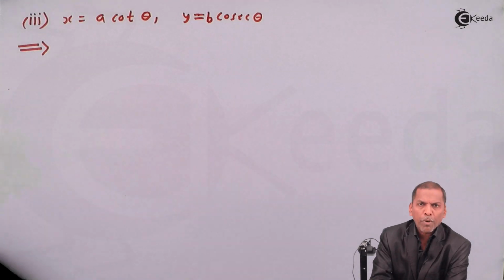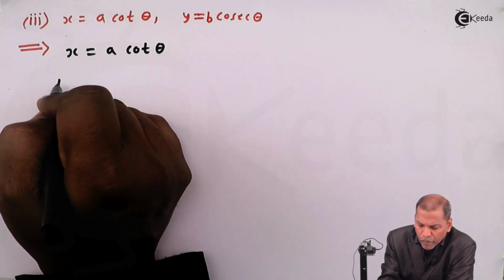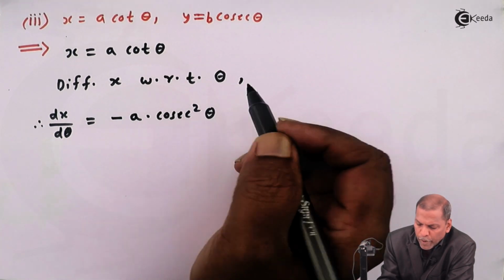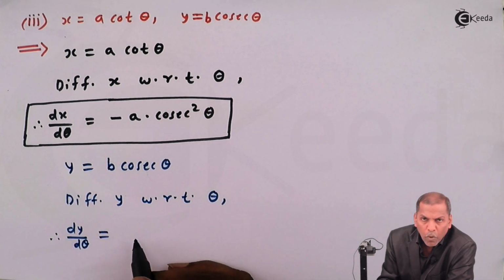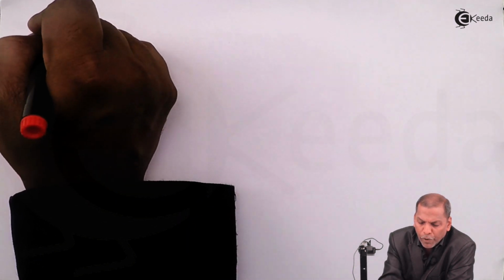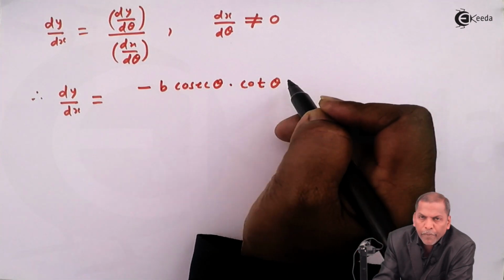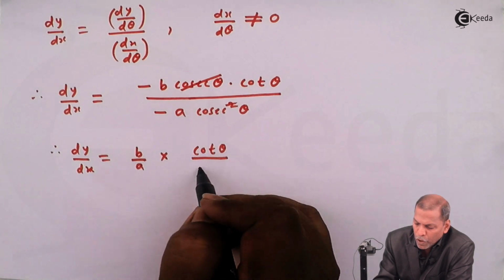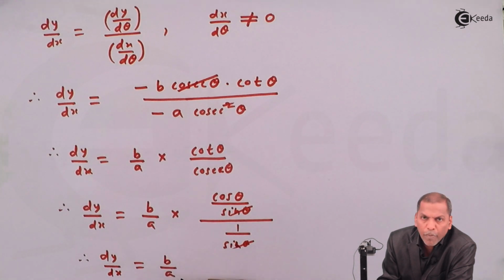Derivatives of Parametric Functions - Problem 3 - Differentiation - Mathematics Class 12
Problem 3 on Derivatives of Parametric Functions Video Lecture from Chapter Differentiation of Mathematics Class 12 for HSC, IIT JEE, CBSE & NEET.

Watch Previous Videos of Chapter Differentiation:-

Happy Learning : )